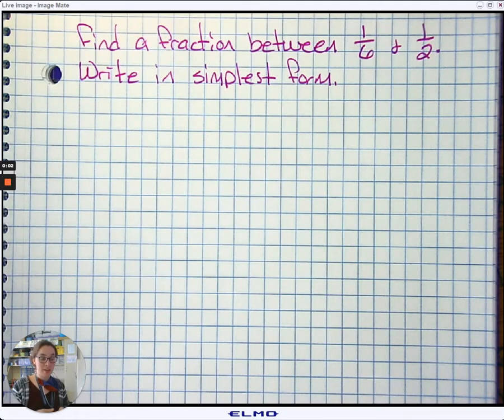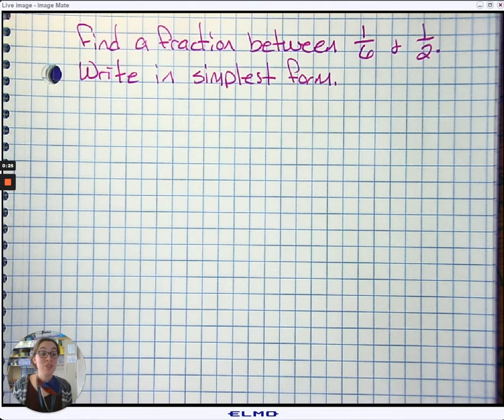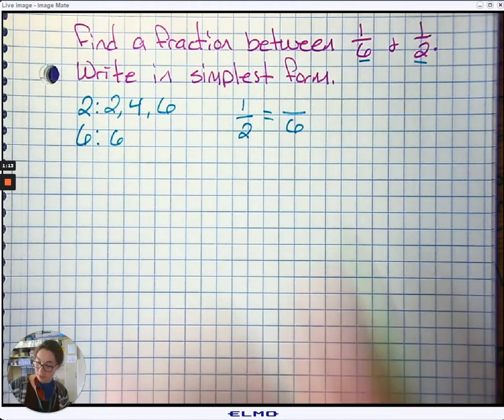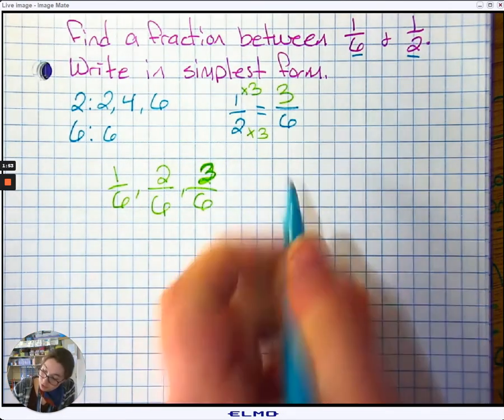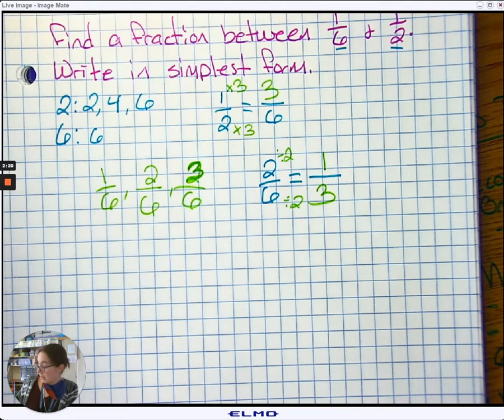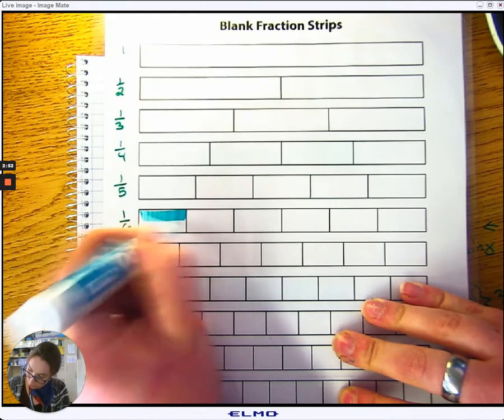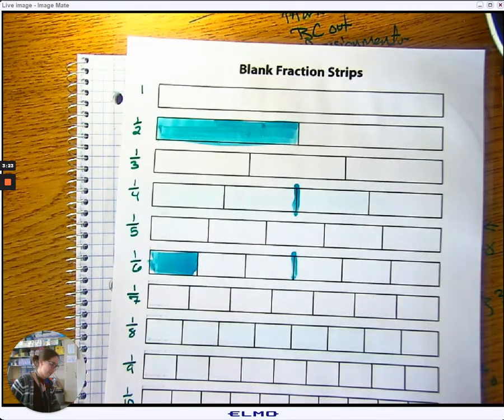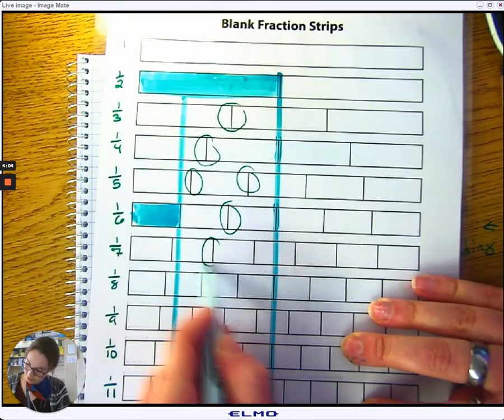3 5 Ordering and Comparing Fractions Ex3